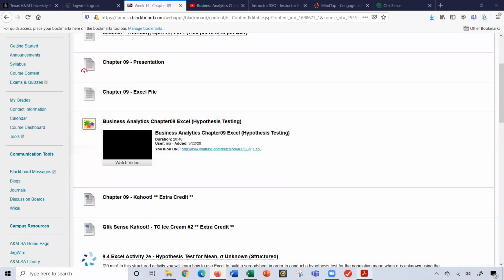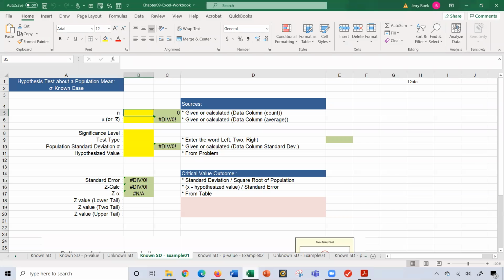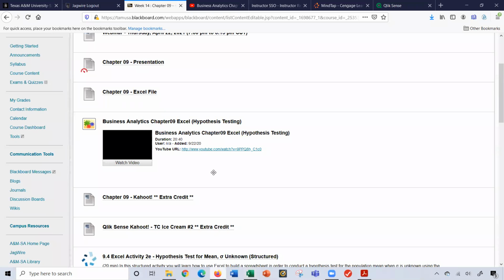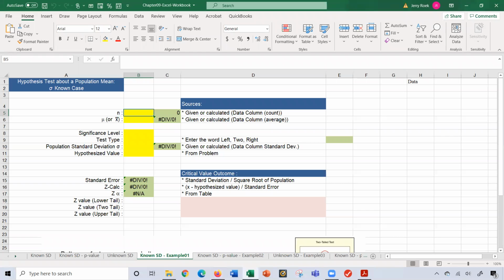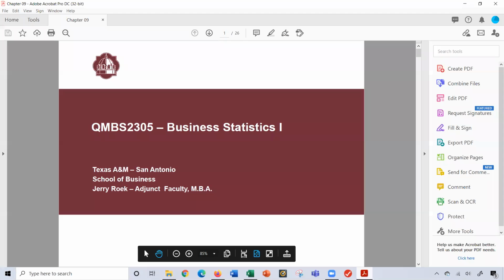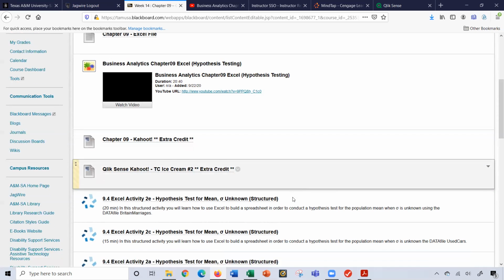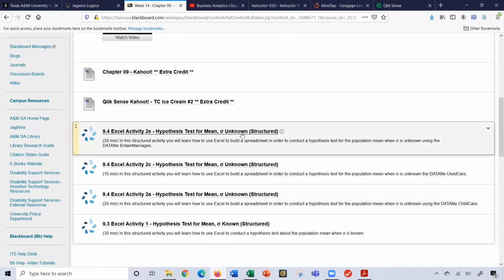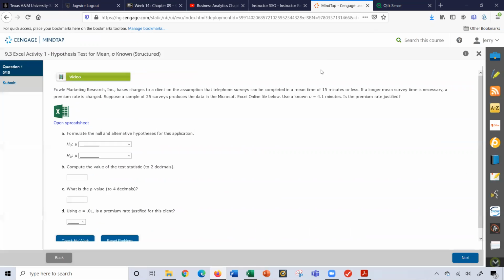Texas AM San Antonio QMBS2305 Week 14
Business Statistics
Chapter 09 - Hypothesis Testing
Lesson :
Book:
 Essentials of Modern Business Statistics with Microsoft® Excel® , 8th Edition

David R. Anderson; Dennis J. Sweeney; Thomas A. Williams; Jeffrey D. Camm; James J. Cochran; Michael J. Fry; Jeffrey W. Ohlmann
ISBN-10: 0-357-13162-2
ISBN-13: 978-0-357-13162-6